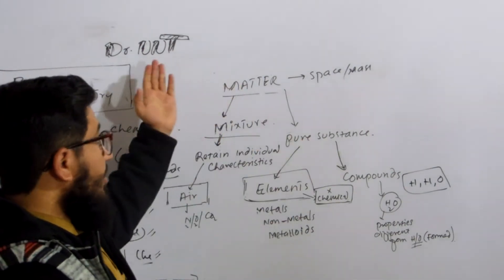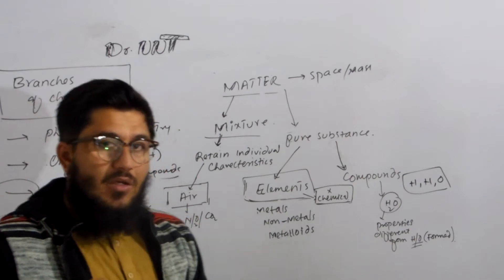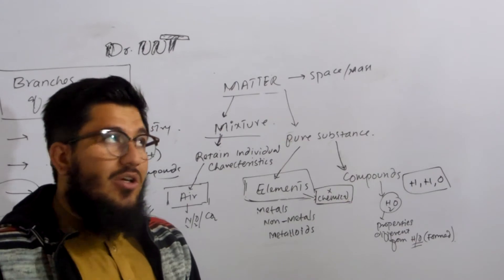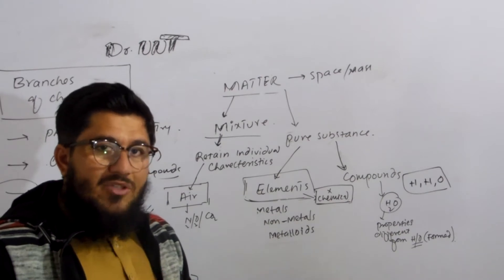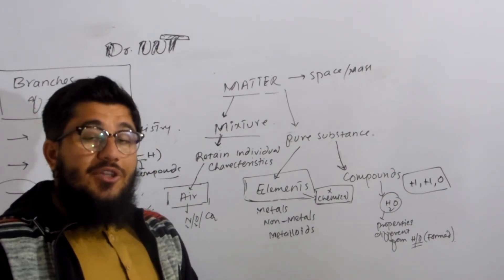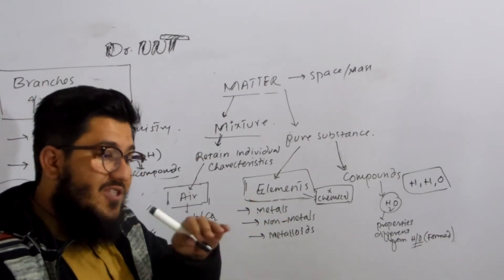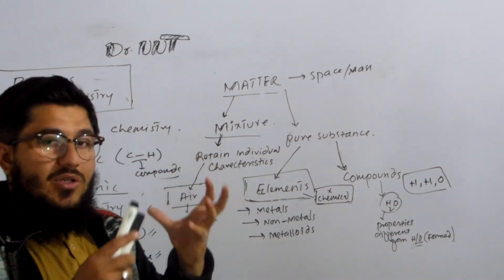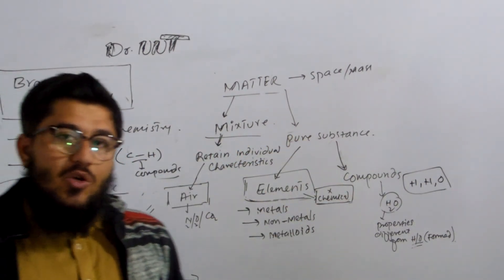chemistry : matter ,mixture, pure substance ,element, compound. by Dr uut in English